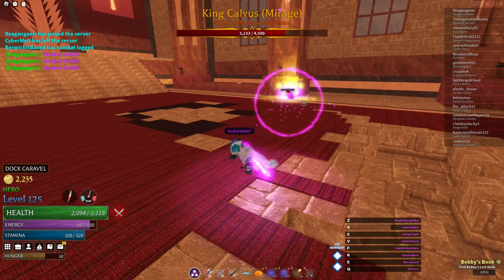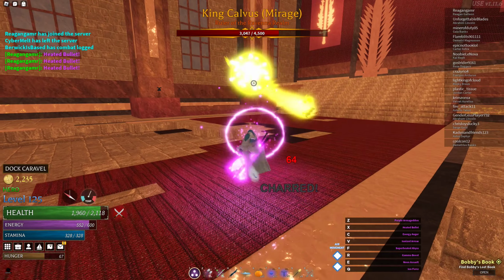[Roblox] Arcane Odyssey: Sunken Armor Showcase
In this video, Reagan goes on an informational rant on why the Sunken Iron set is the best armor in Arcane Odyssey and all of the Bronze Sea!